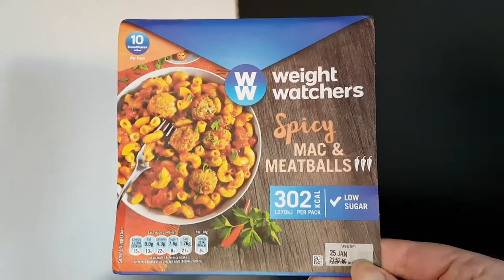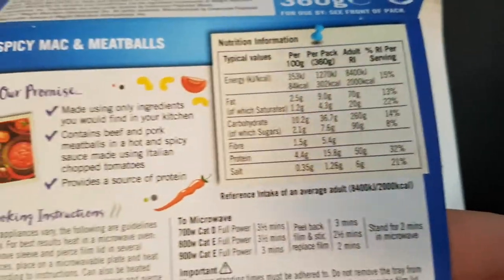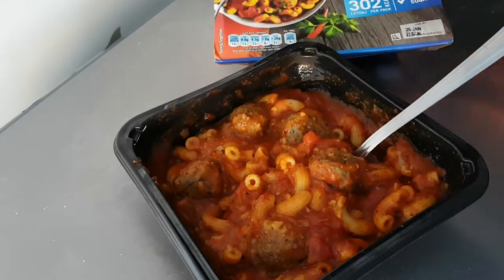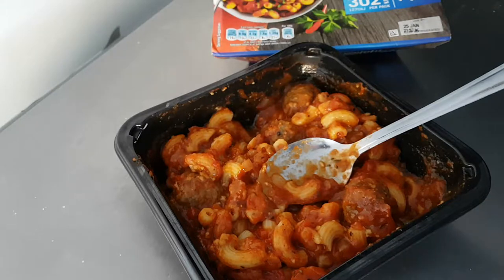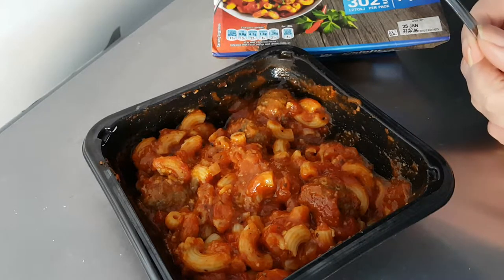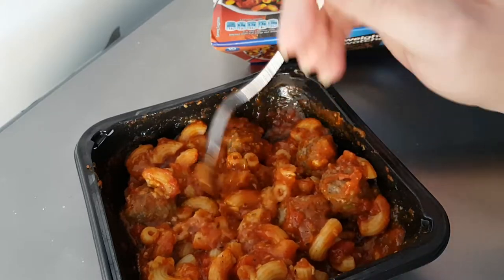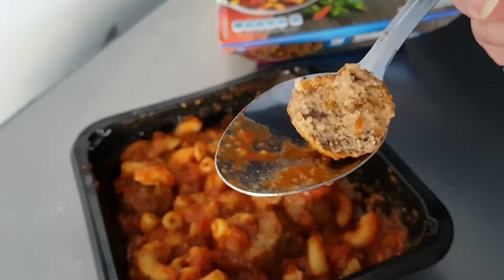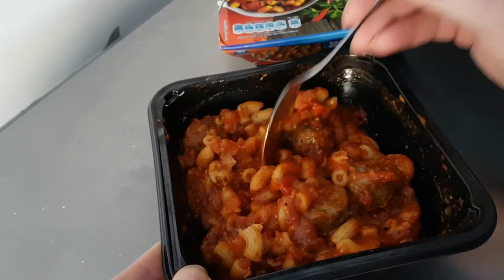WEIGHT WATCHERS Spicy Mac & Meatballs 360g